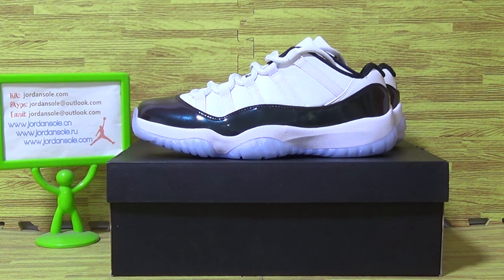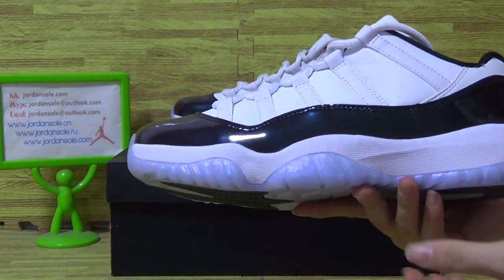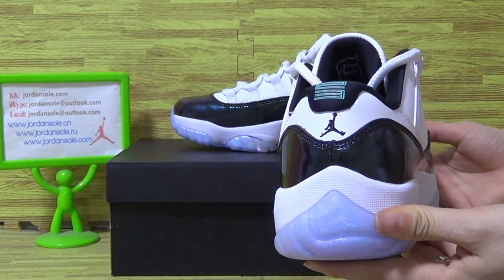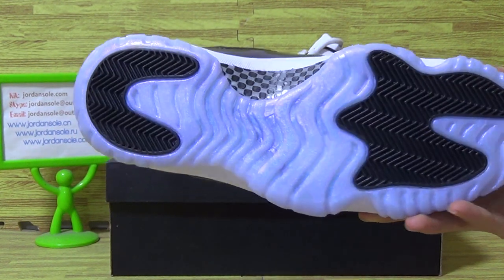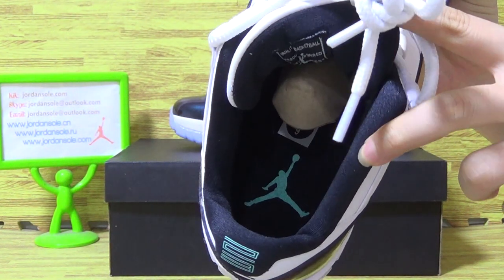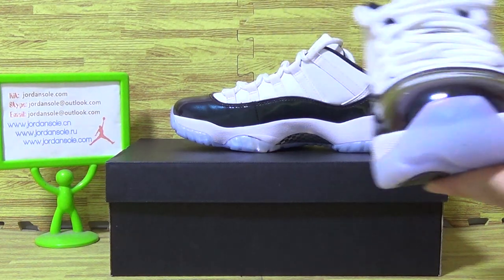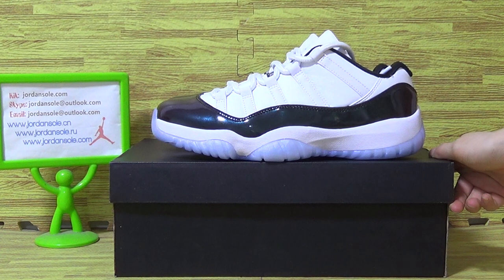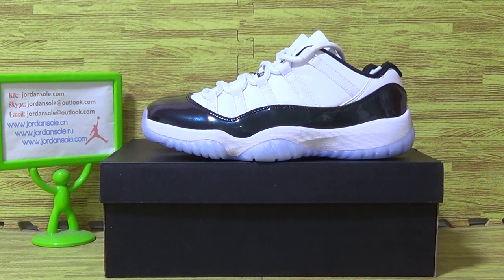Authentic Air Jordan 11 Low Emerald from jordansole